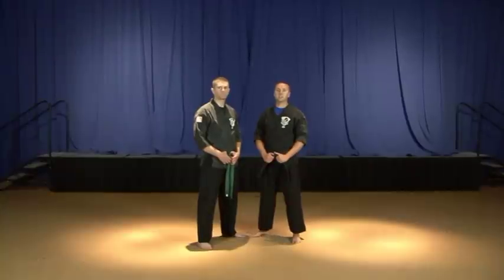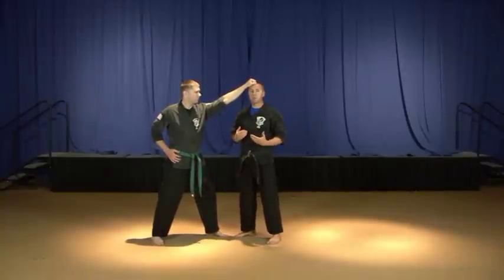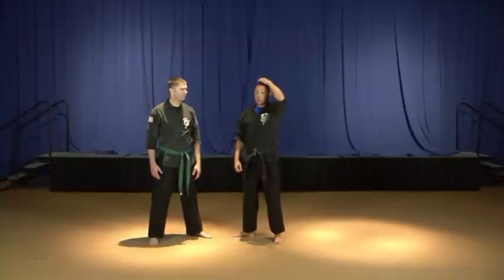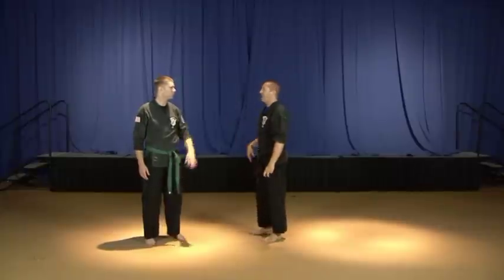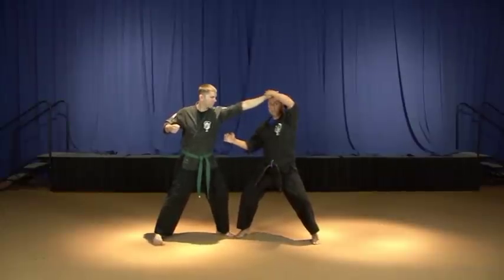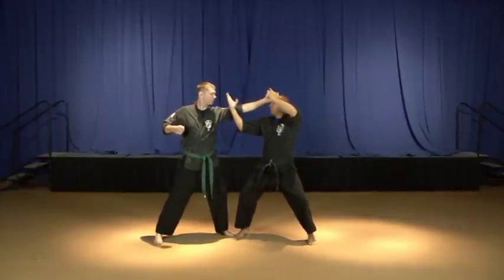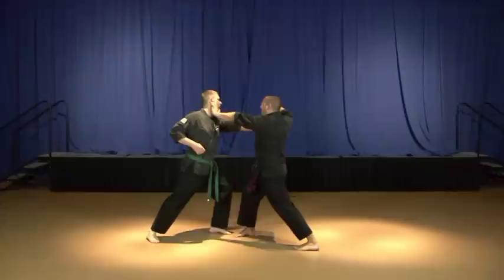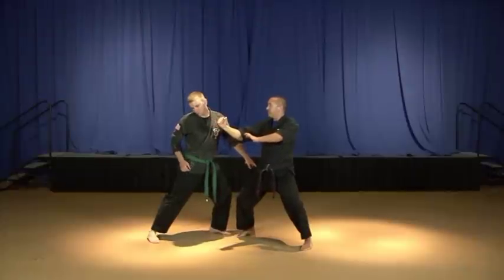Clutching Feathers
Brief demonstration of one of Ed Parker's Orange Belt requirement Clutching Feathers.